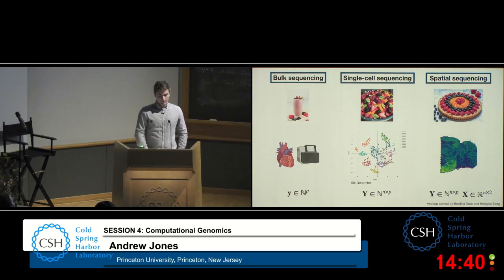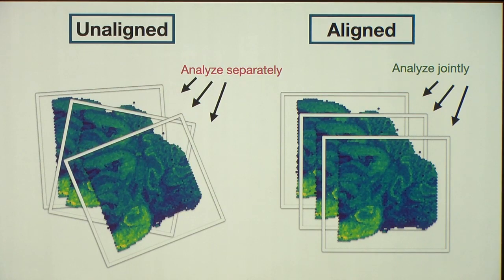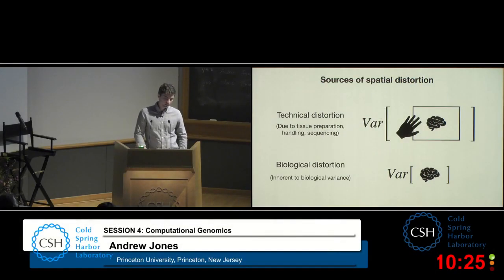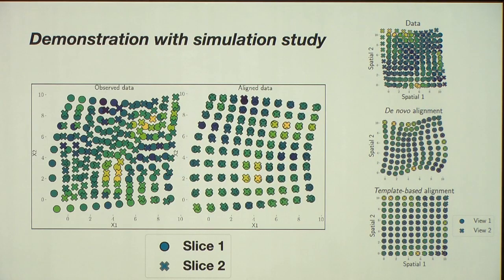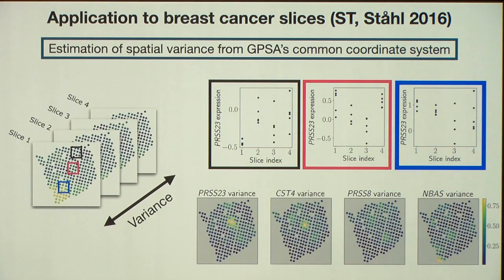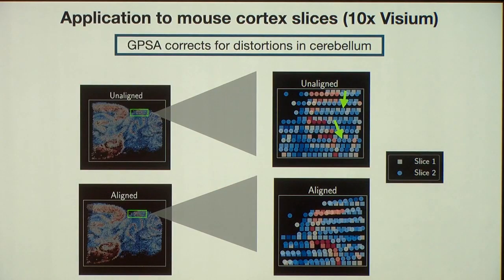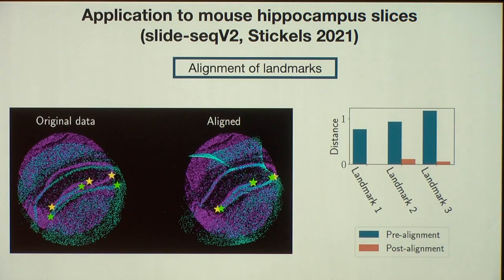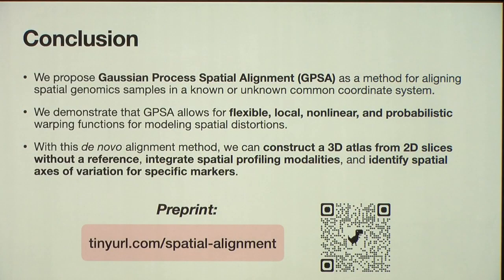CSHL Public Lecture, Andrew Jones, Princeton University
"Alignment of spatial genomics and histology data using deep Gaussian processes" from the Biology of Genomes meeting 5/12/2022